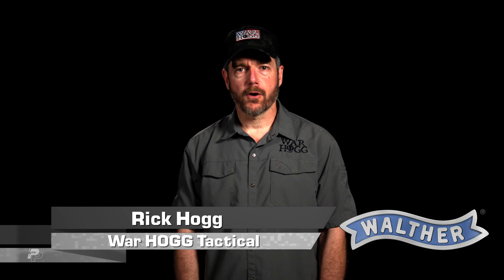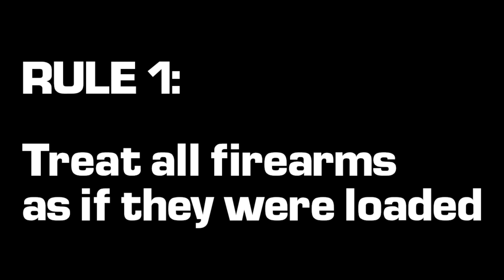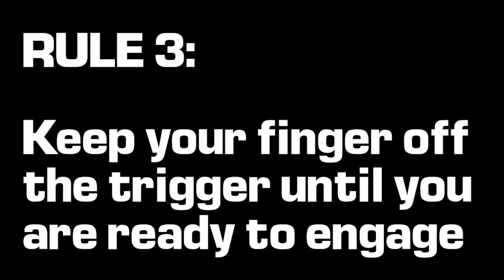4 Firearms Safety Rules - Walther Gun Safety Series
Responsibility and gun ownership must go hand-in-hand. Be a responsible gun owner. The knowledge in this video series is paramount for new gun owners.